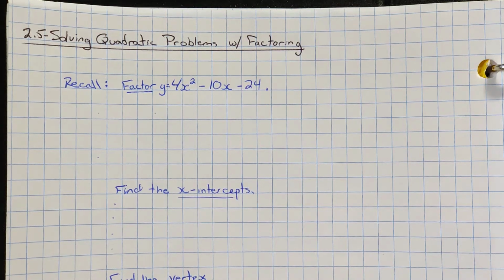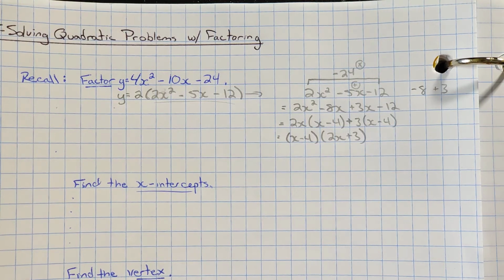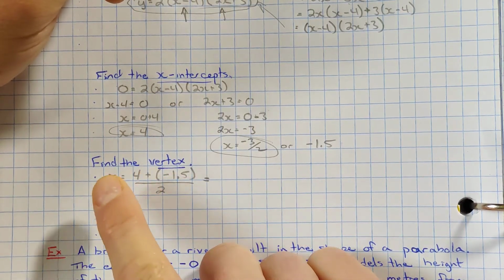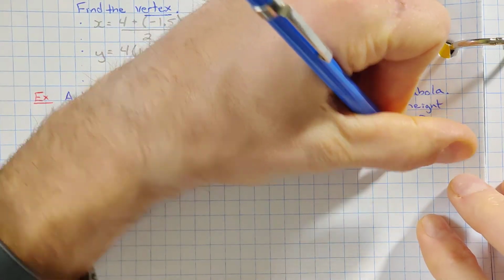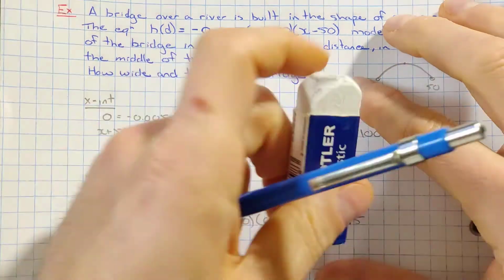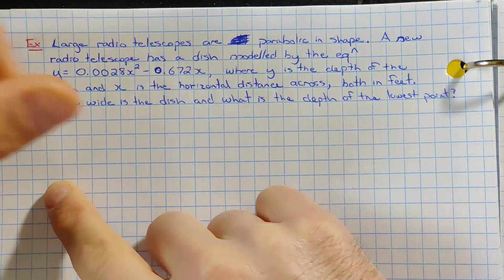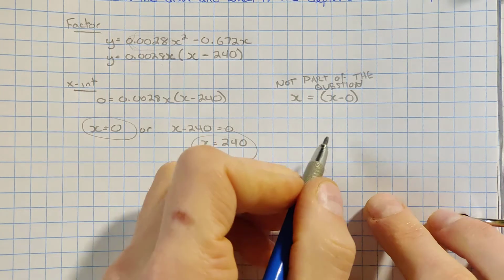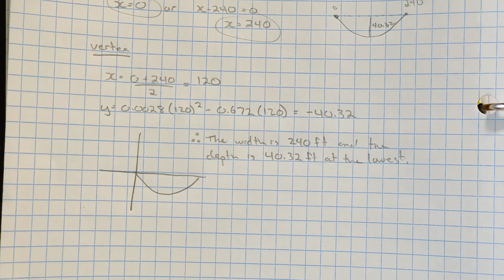MCF3M - 2.5 - Solving Quadratics By Factoring